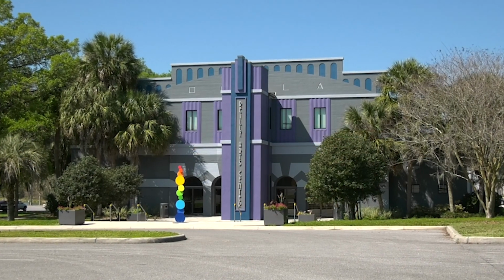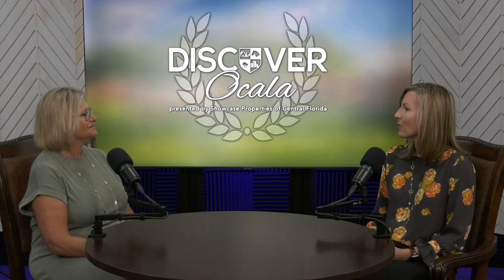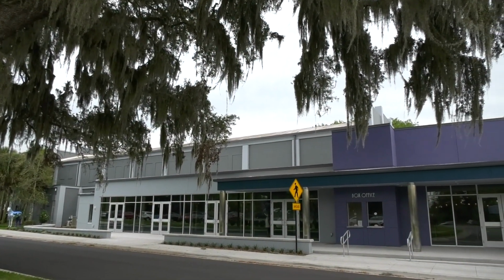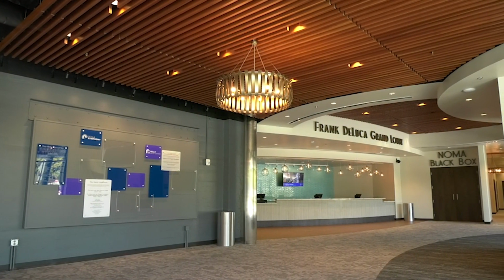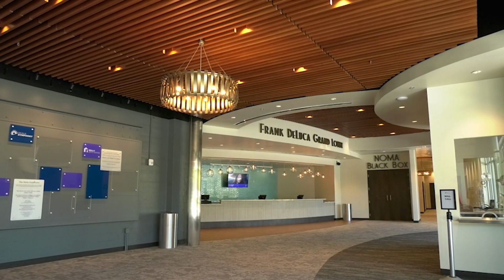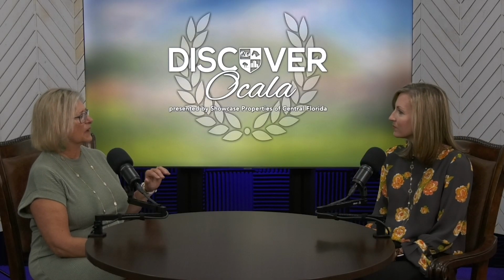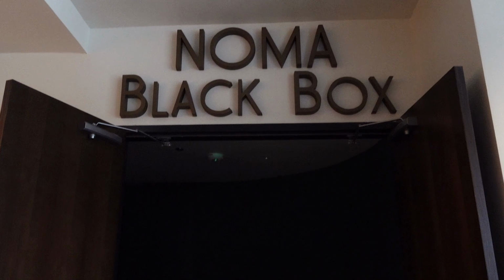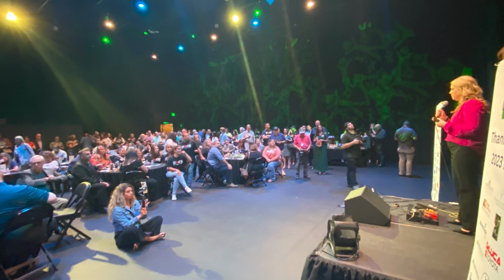Discover Ocala - Episode 16: The Reilly Arts Center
In this episode of Discover Ocala, host Valerie Dailey sits down with Natalie McComb, Executive Director of the Reilly Arts Center, for an in-depth discussion about Ocala’s vibrant (and growing!) arts scene. Natalie shares the fascinating history and exciting future of the Reilly Arts Center, the home of the Ocala Symphony Orchestra, and a cornerstone of live entertainment in our community.

Discover the vision behind the Reilly's growth, including the restoration of the Historic Downtown Marion Theater and the launch of the Community Music Conservatory. From local performances to nationally recognized acts, Natalie offers insights into how the Reilly Arts Center is shaping the cultural landscape of Ocala and creating opportunities for artistic engagement for people of all ages and backgrounds.

Join us as we explore the heart of the arts in Ocala and the ongoing commitment to make the Reilly Arts Center an accessible and thriving venue for all ages!

Discover Ocala is presented by Showcase Properties of Central Florida.  For over two decades, Showcase has helped customers throughout the Central Florida region achieve their unique real estate goals.